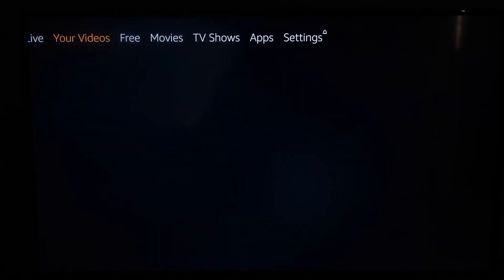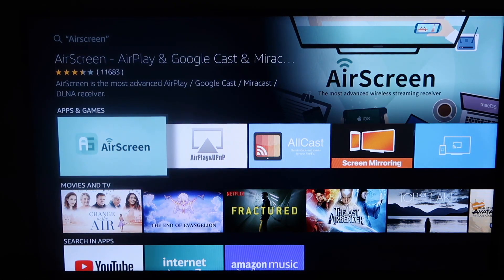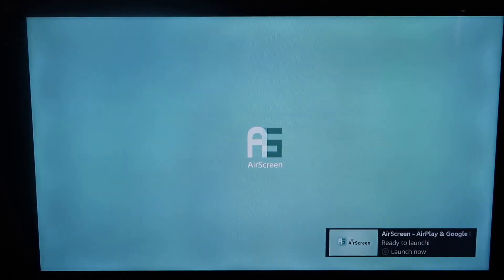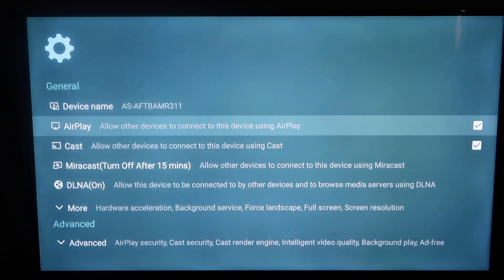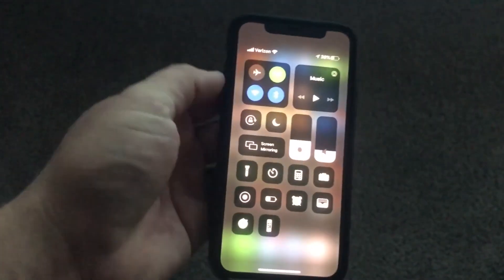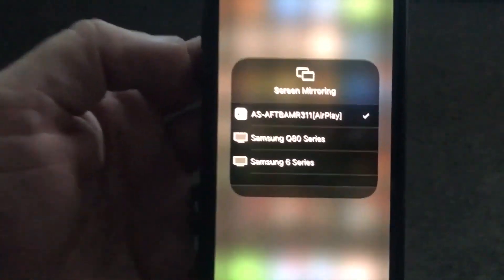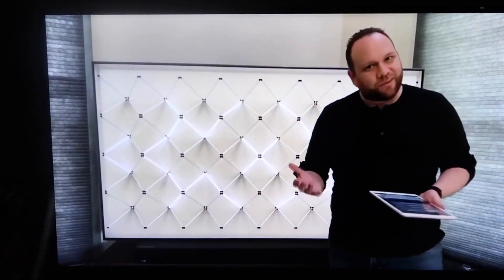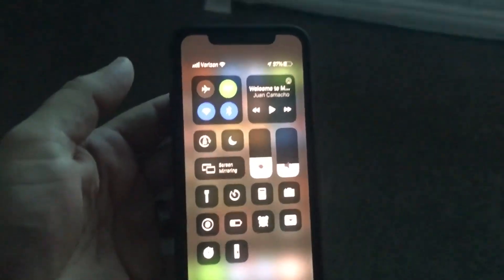How To Screen Mirror iPhone to Firestick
Here is how to screen mirror your iPhone to an Amazon Firestick. I will give you step by step process instructions on how to do it.

Get a Fire Streaming Device here:
Fire TV Stick 4K streaming device
Fire TV Cube

Be Creative!